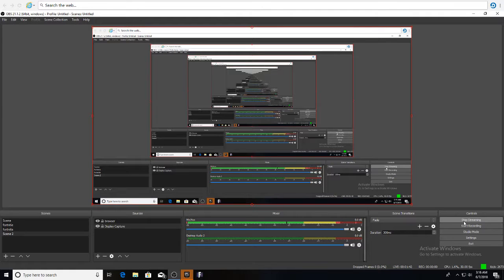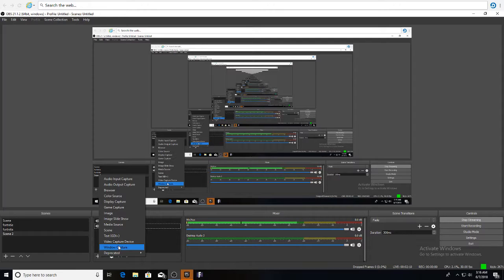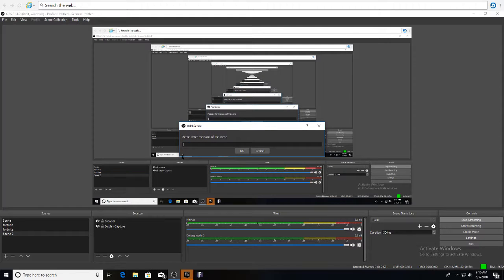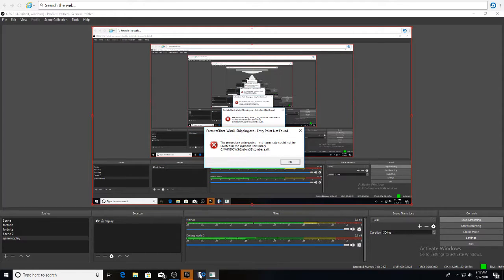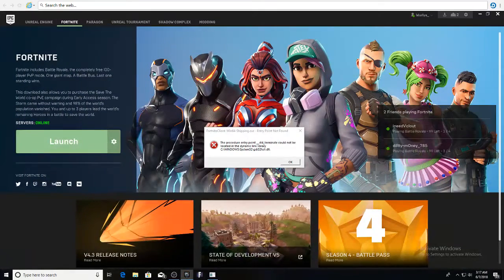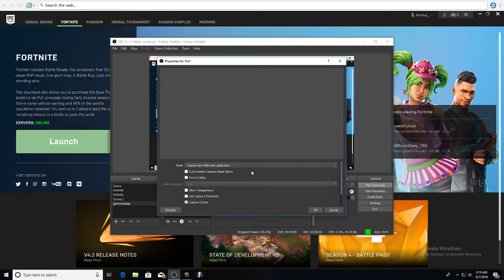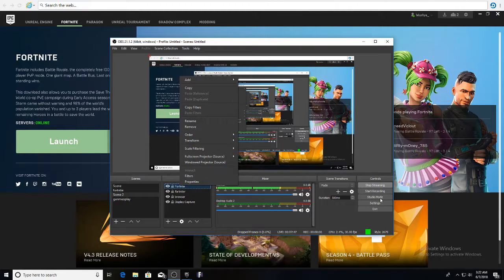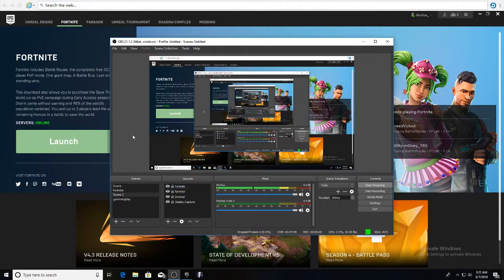Whxtes Hates fort Live Stream